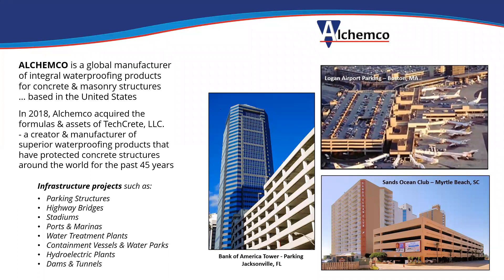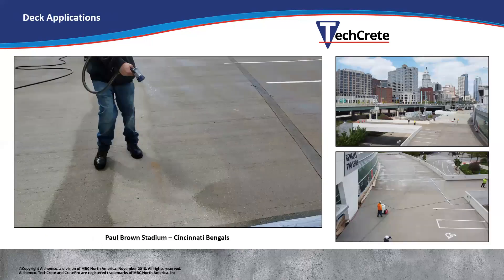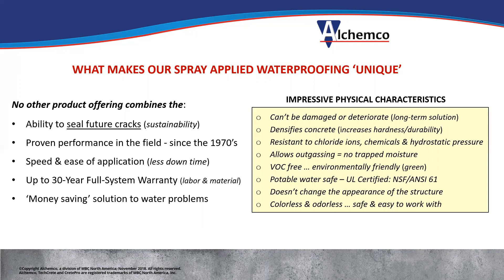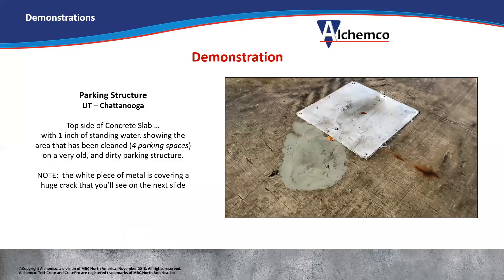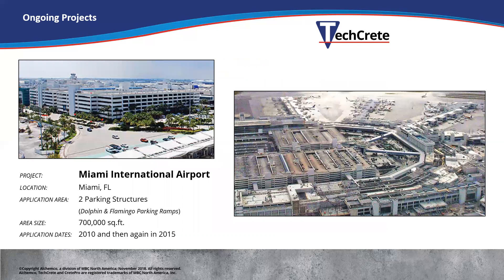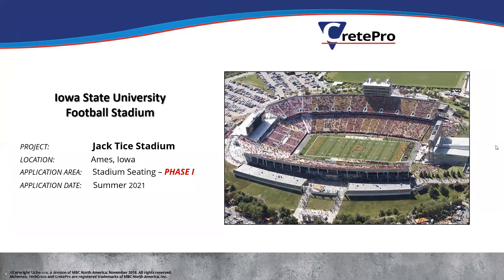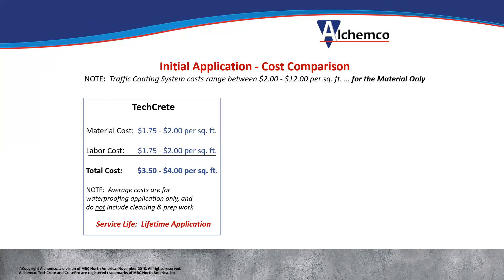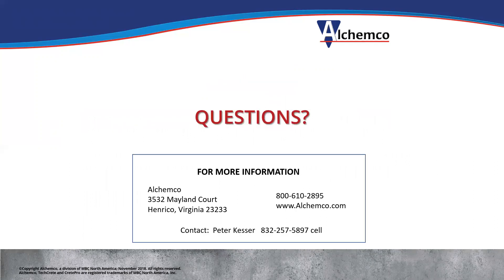Waterproofing and Protecting your Parking Deck | Alchemco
This video shows Alchemco's TechCrete, CretePro's unique technology.
The biochemically modified technology allows long-term waterproofing.

Alchemco's technology is a great solution to waterproof and protect parking decks.